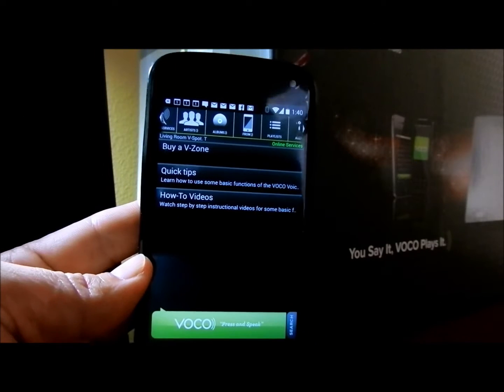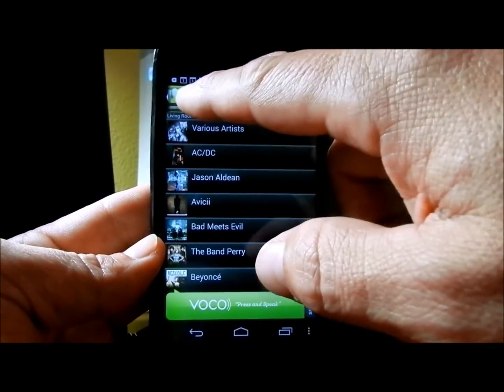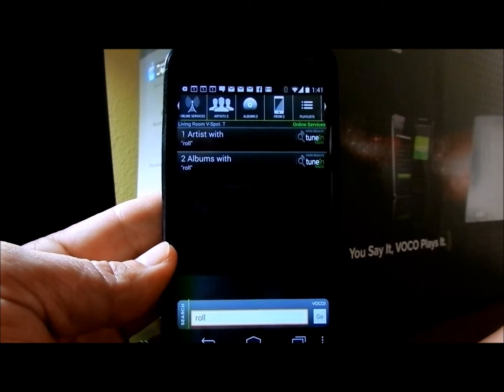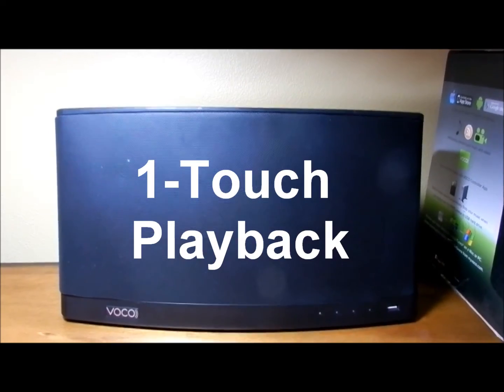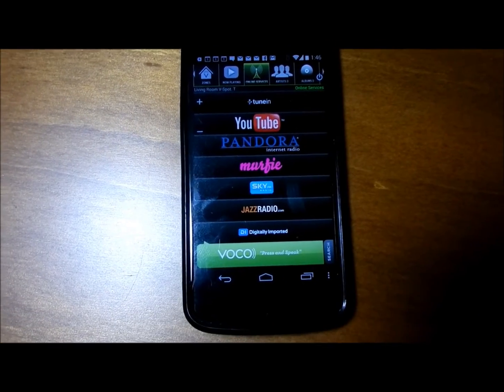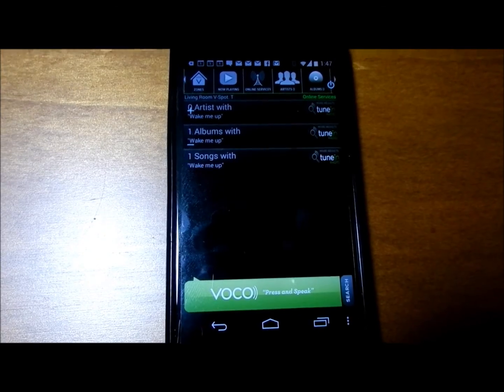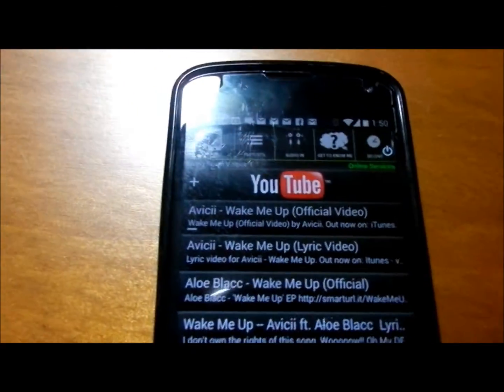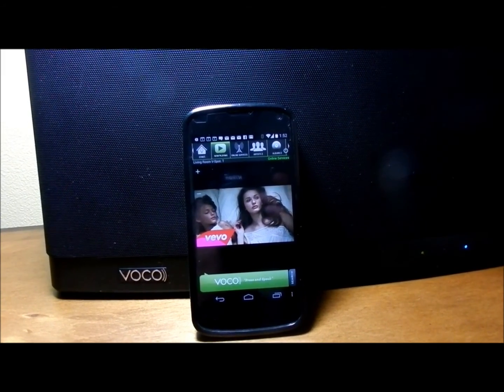Overview of how to use VOCO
Good video to quickly get you familiar how to navigate the VOCO Controller App to control your VOCO devices, stream music, video and how to do a voice search and more!